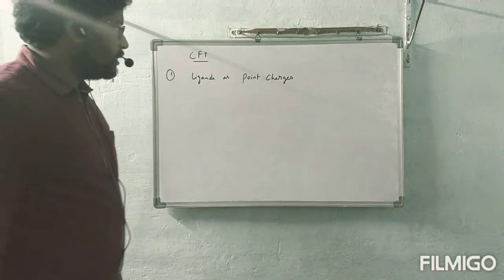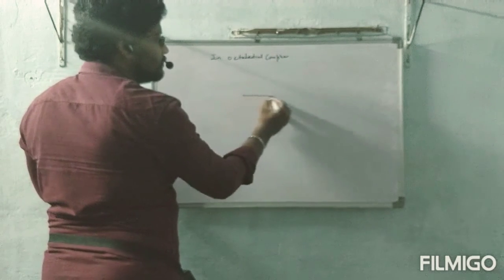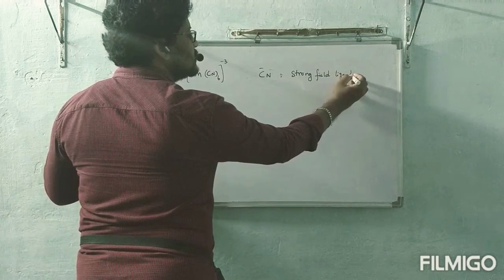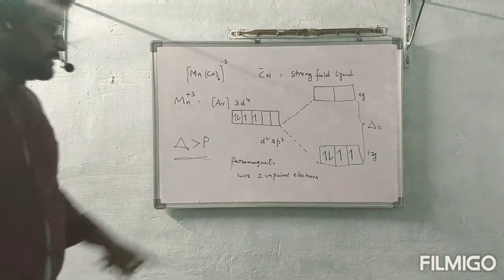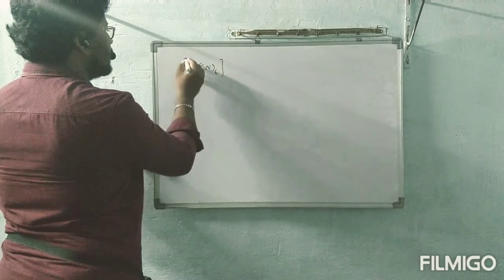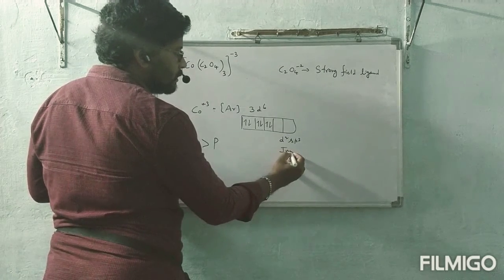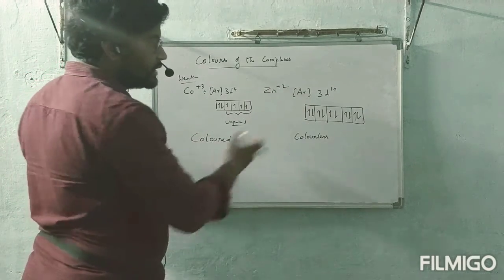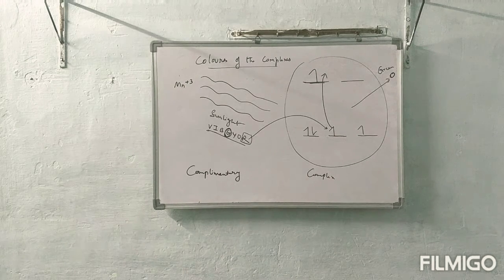Class 12 chapter 9 part 9